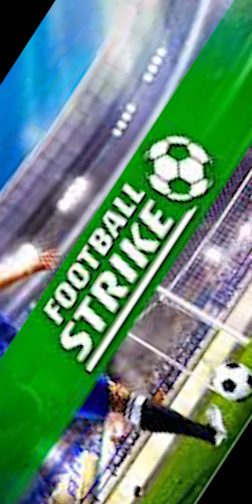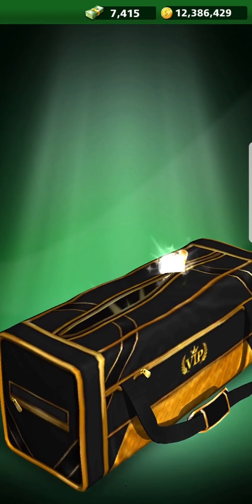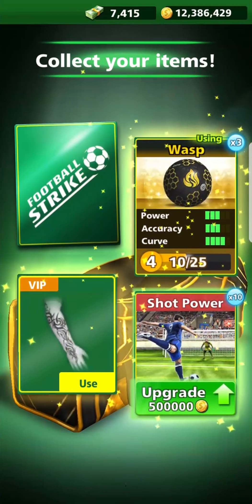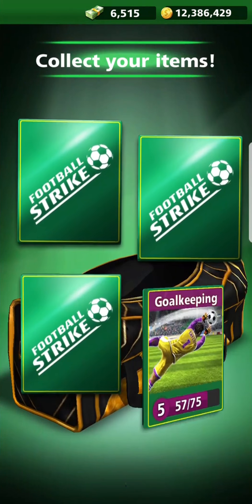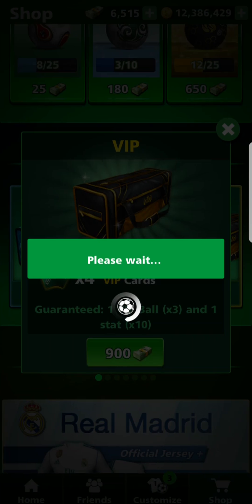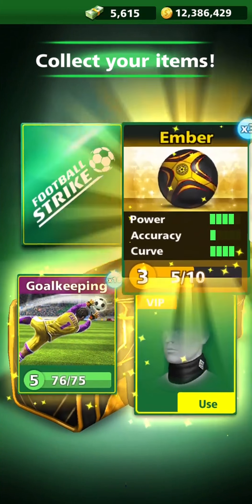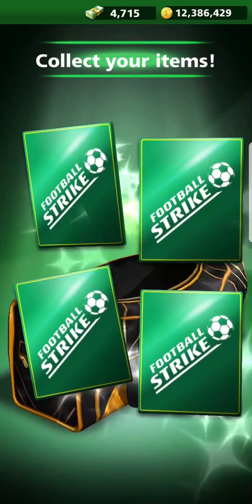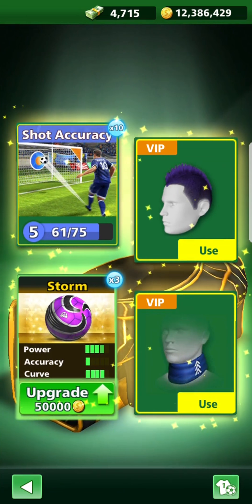Football Strike - 11,000 CASH TO SPEND! Vip Super Show 2 Part 4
Here is part 4 of the VIP Super Show 2 with a great Argentina 250k free kicks game.

Be sure to check out the playlist for tons of cool content on Football Strike!.

Music Credits...